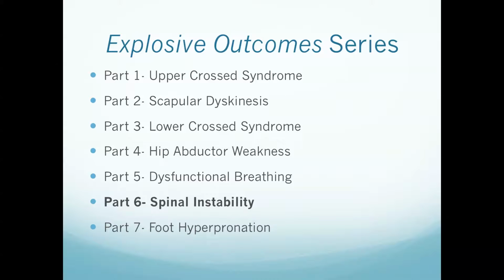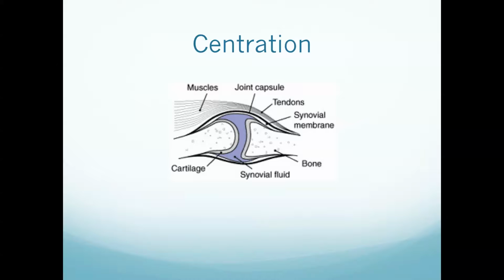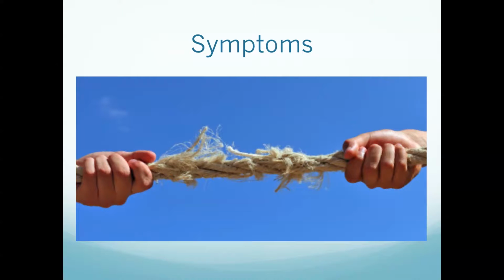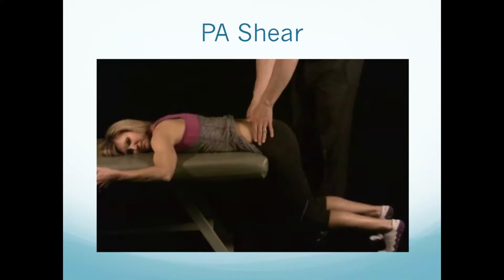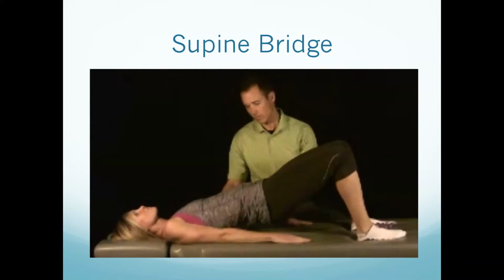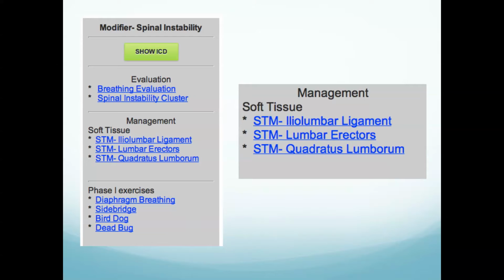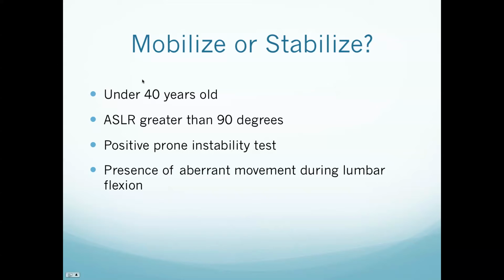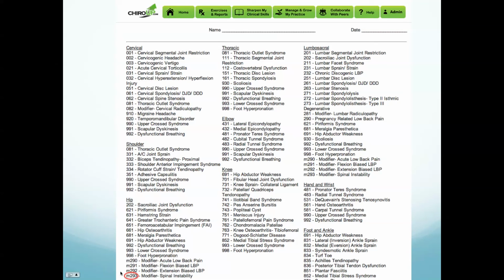15 minutes Spinal instability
15 Minutes to Excellence- Spinal Instability